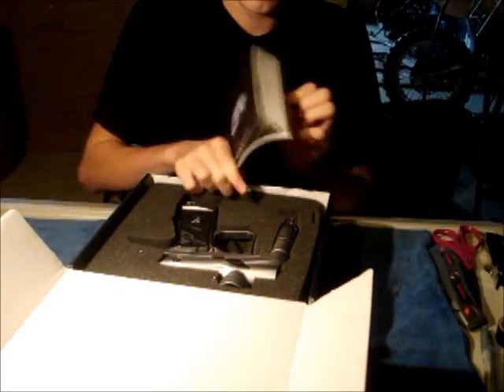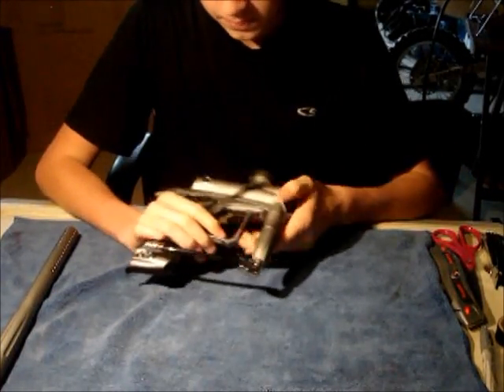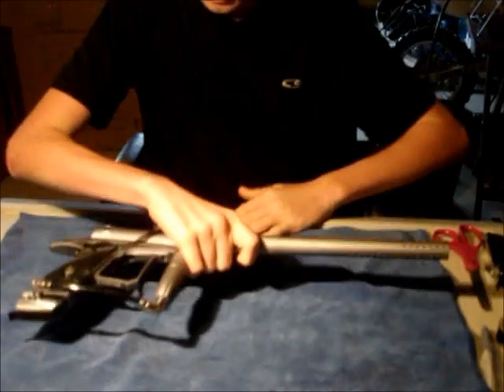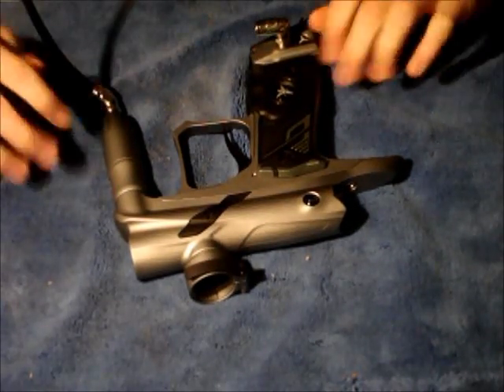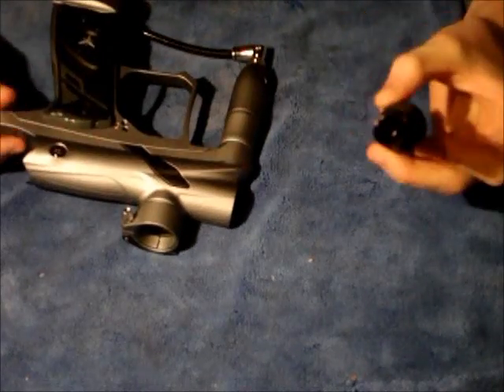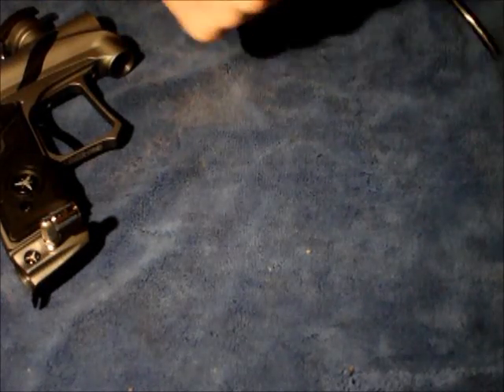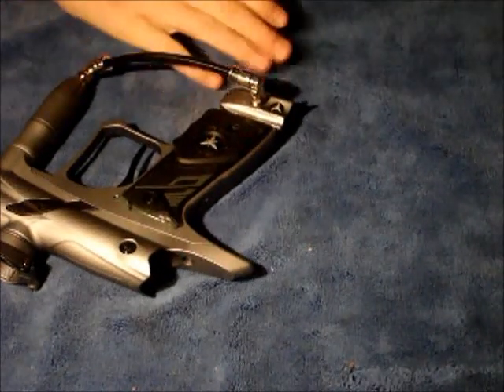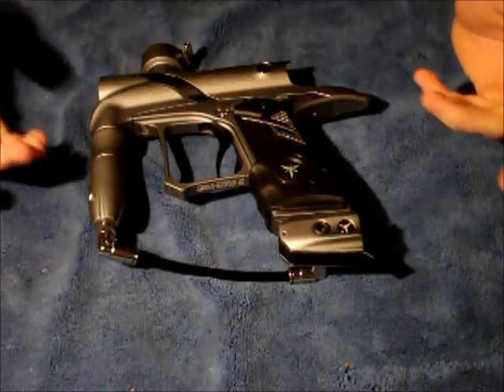Dangerous Power G4 Review Part 1/2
G4 Pt.1/2